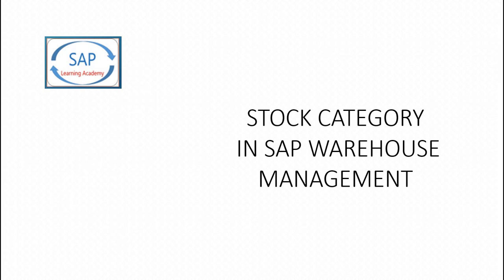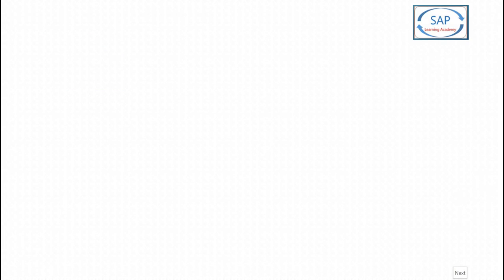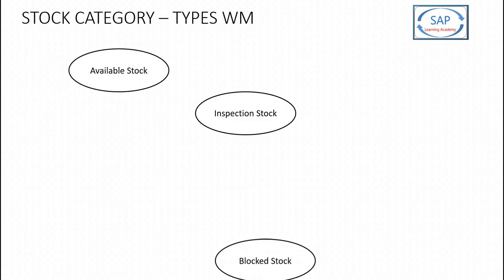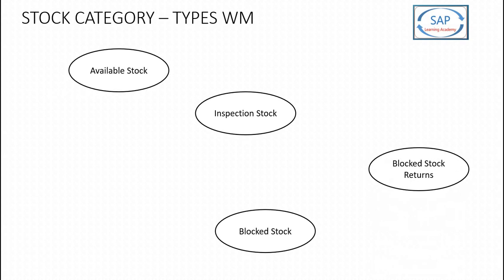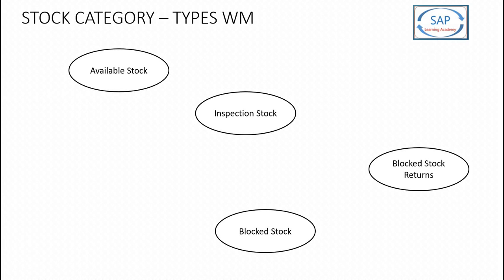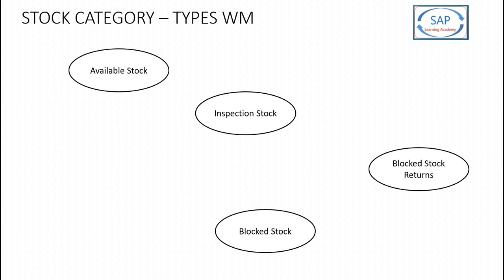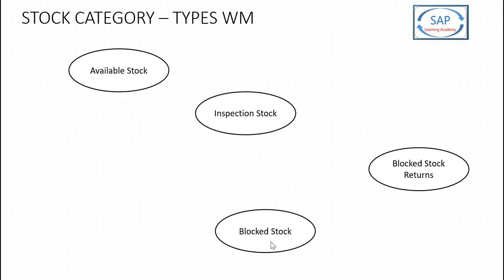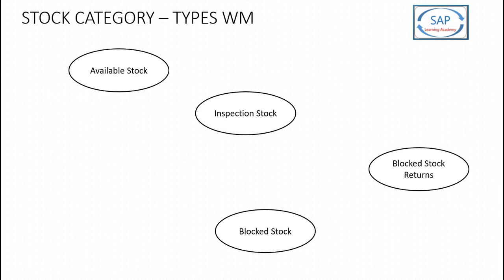What are the Stock Category in SAP Warehouse Management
This tutorial explained what are the Stock Category in SAP Warehouse Management.

                                Watch Tutorial -